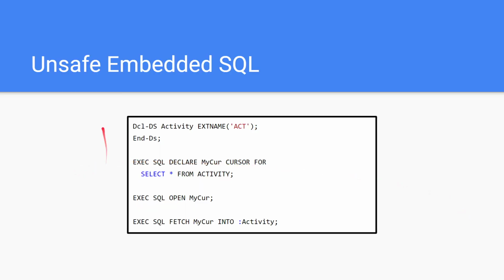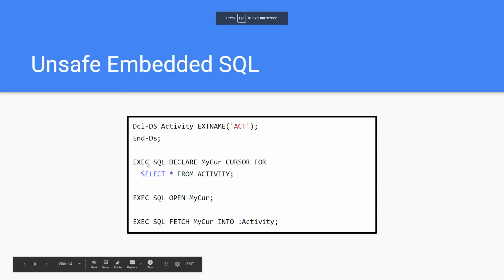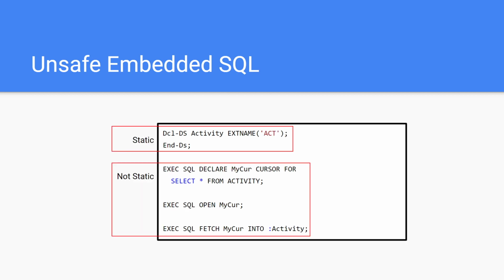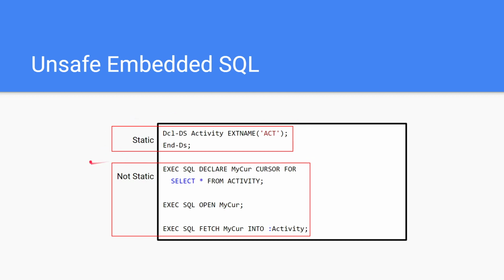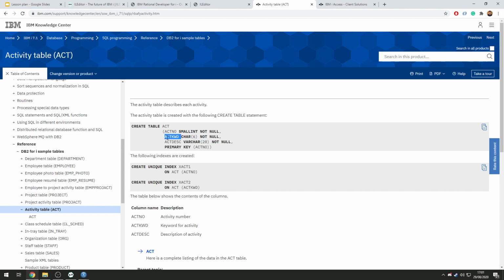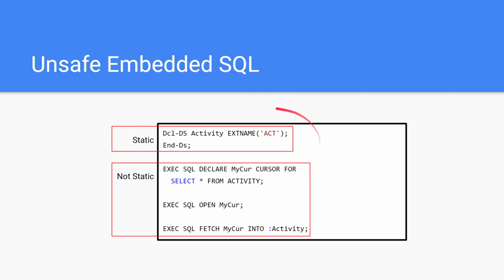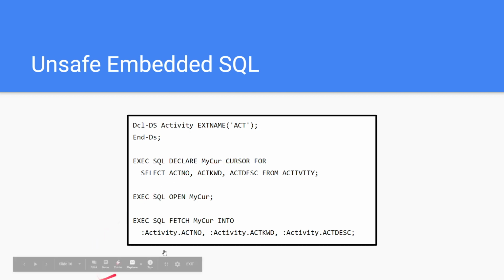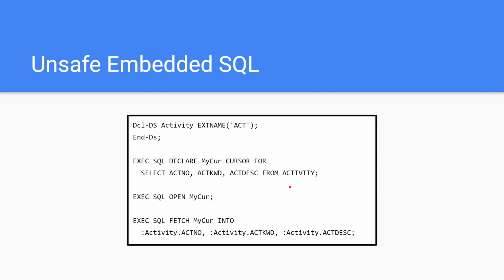Writing Modern RPG - Writing Safe Embedded SQL (Part 3)